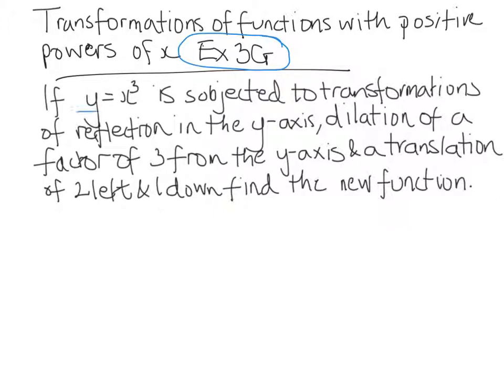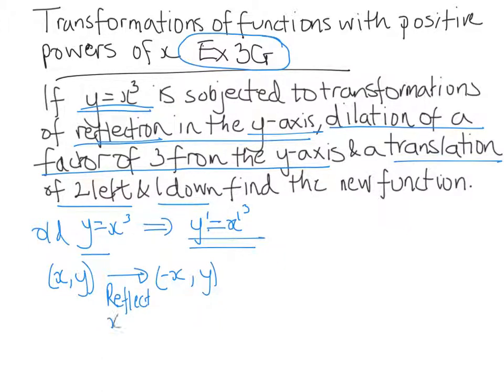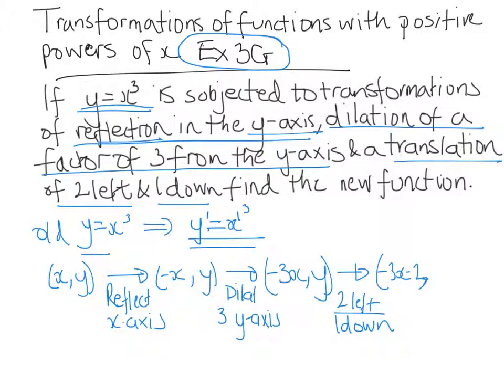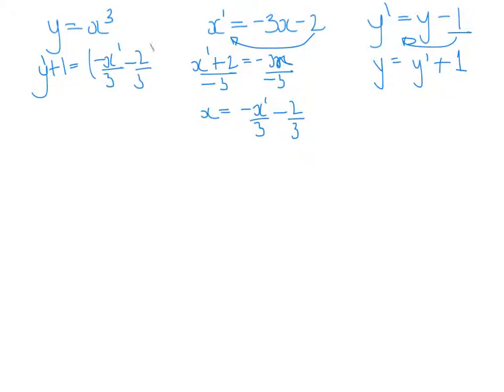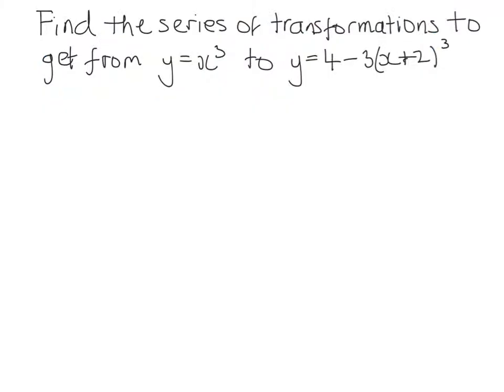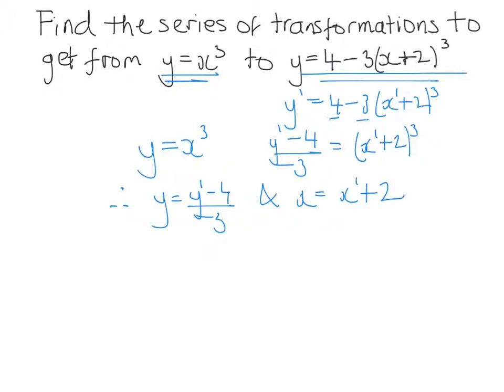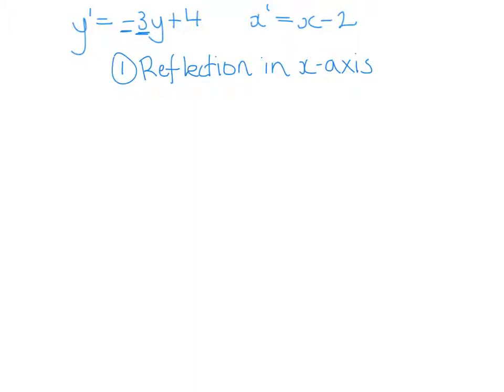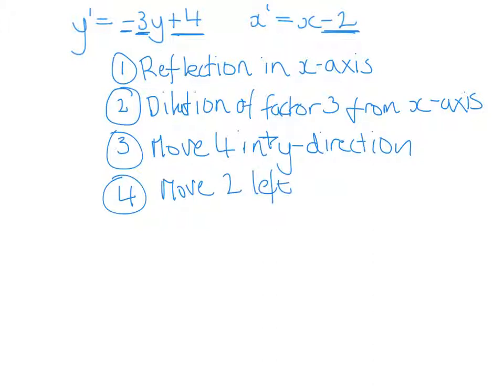transformations of functions of positive powers of x